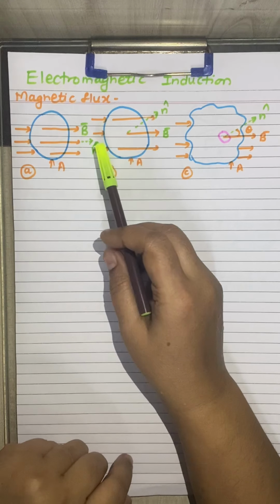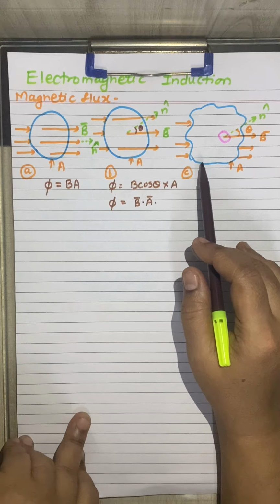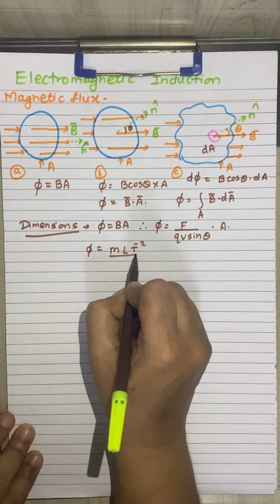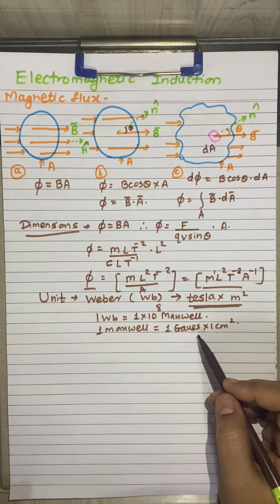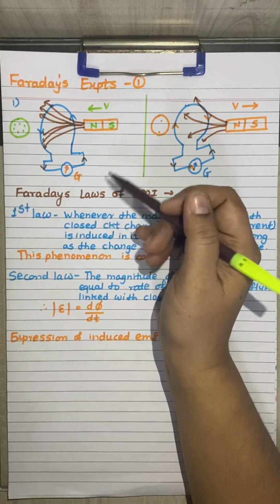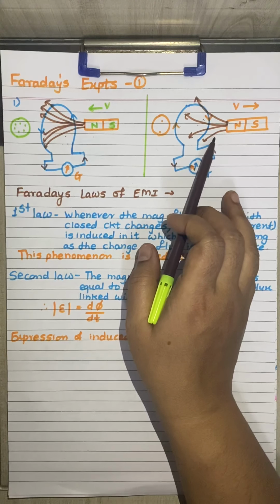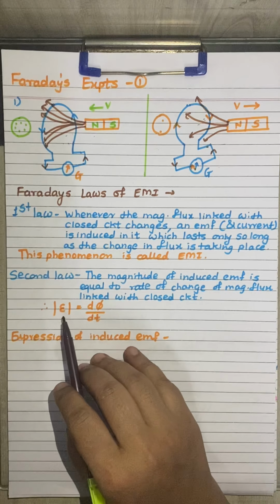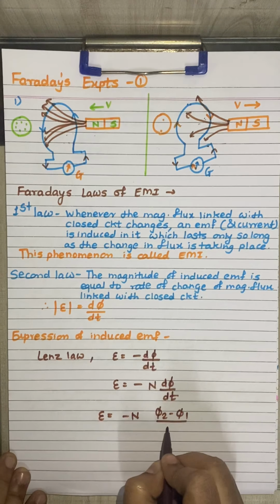Magnetic flux nd Faraday's laws